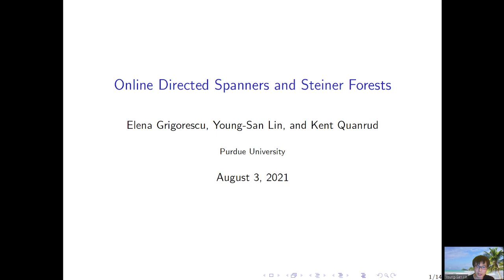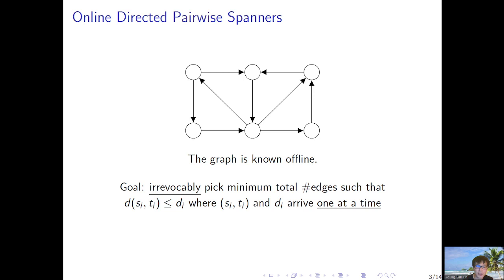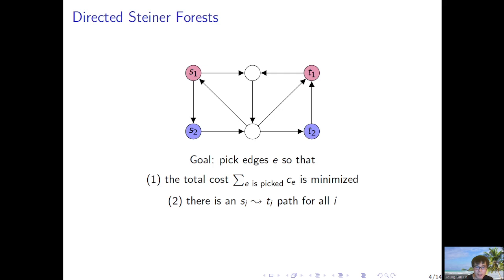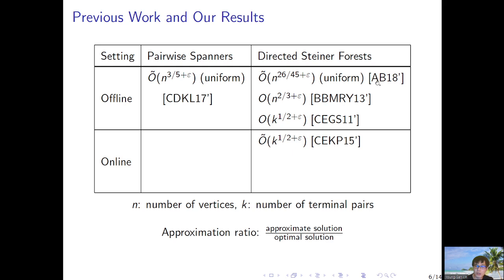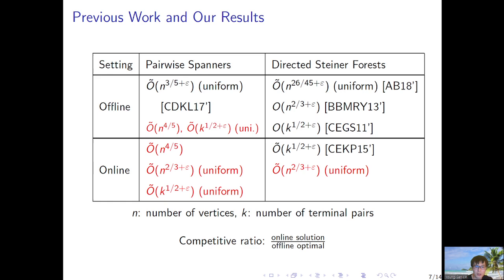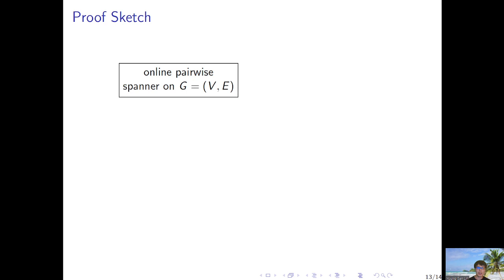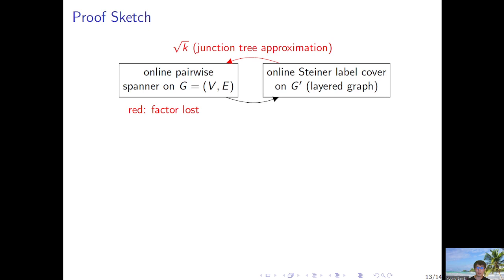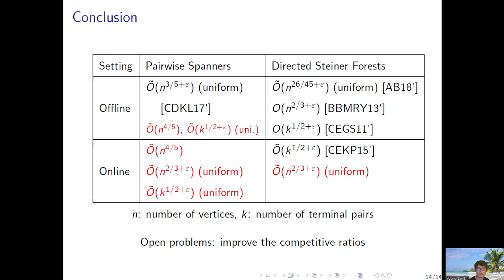Online Directed Spanners and Steiner Forests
Author: Elena Grigorescu, Young-San Lin and Kent Quanrud